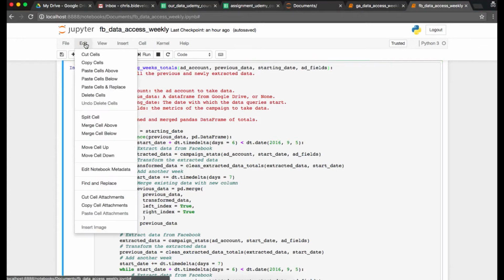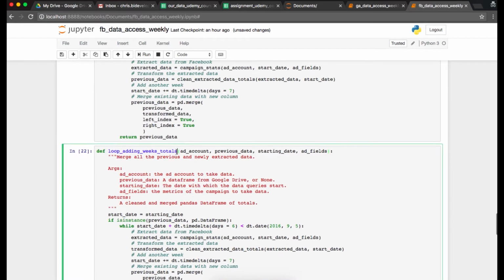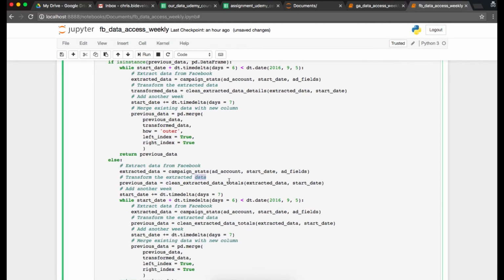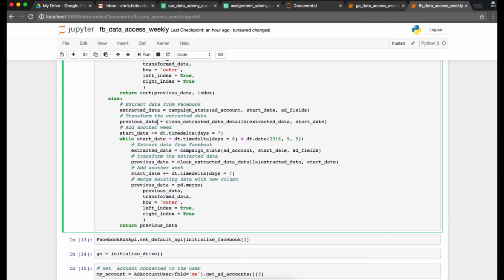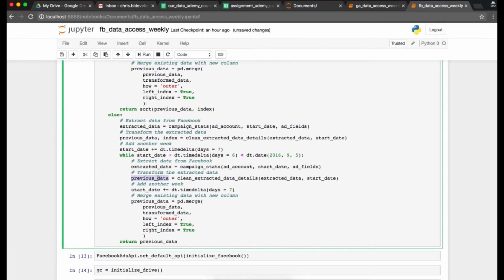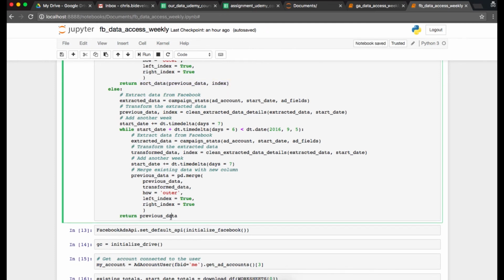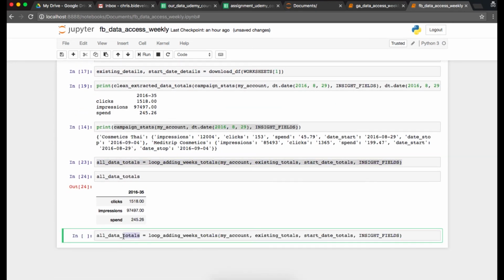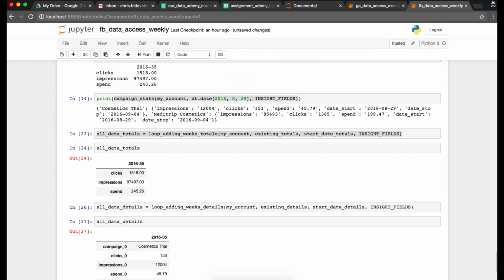Business Intelligence Development using Python 3 - 35 - Add loop function for details data